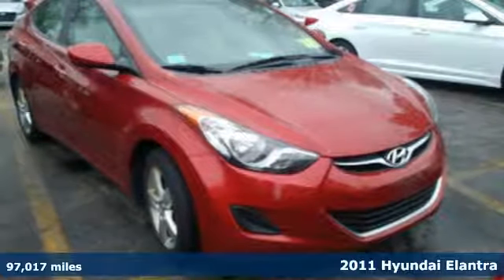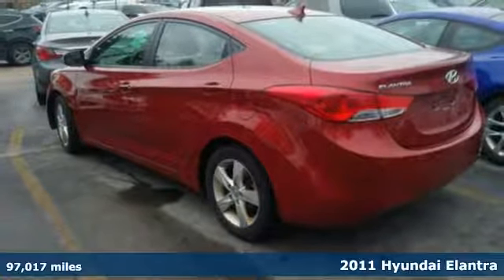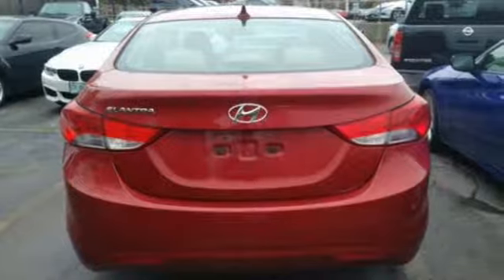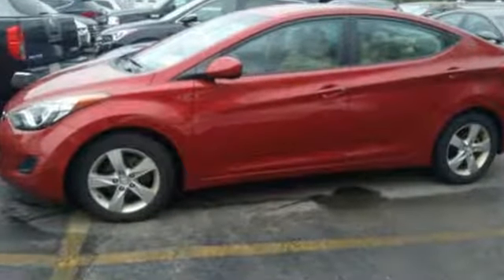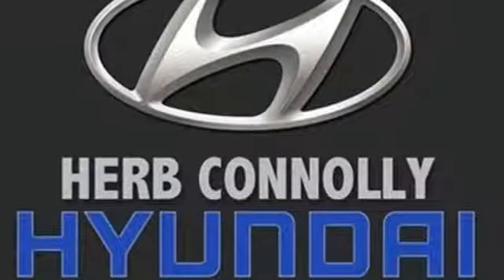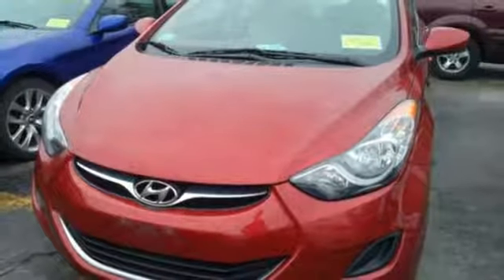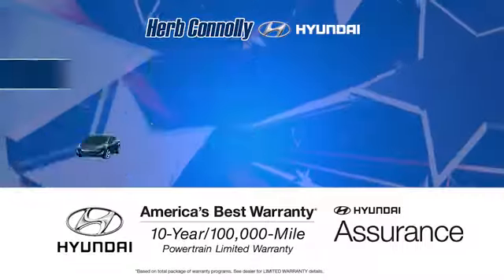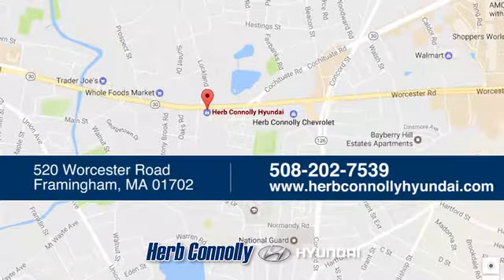Used 2011 Hyundai Elantra Framingham, MA H6313Q - SOLD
Year: 2011
Make: Hyundai
Model: Elantra
Trim: GLS
Engine: 1.8L 4-Cylinder DOHC 16V Dual CVVT
Transmission: 6-Speed Automatic with Overdrive
Color: Red
Mileage: 97017
Stock #: H6313Q
VIN: KMHDH4AE8BU152014

Address:
520 Worcester Rd - Rte 9 East